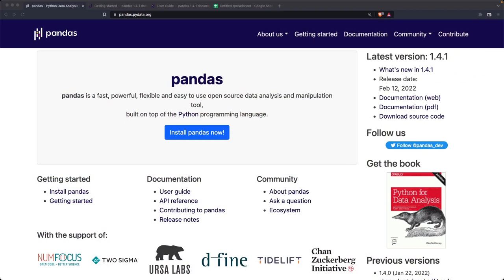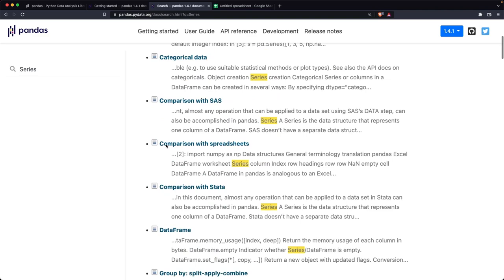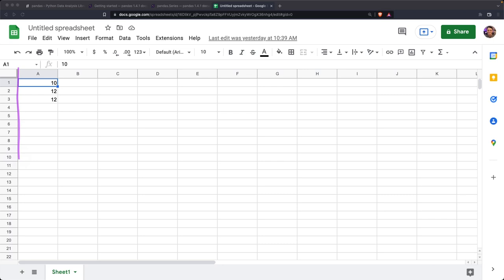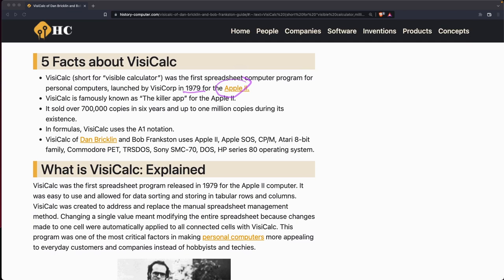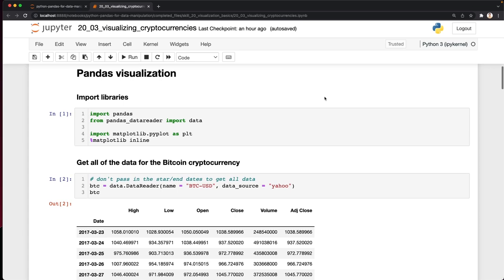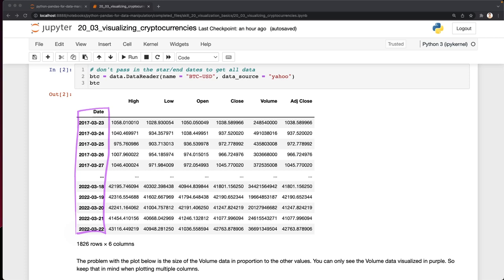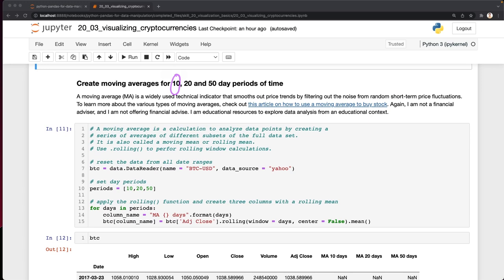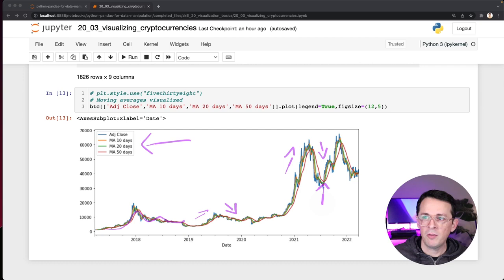What is Pandas? | Python and pandas for Data Manipulation Training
CBT Nuggets Trainer Jonathan Barrios breaks down the popular open-source library, Pandas, using real life examples.

There’s a reason why many data scientists vote Pandas as the best data analysis and manipulation tool available. Pandas makes it simple to do many of the time-consuming, repetitive tasks associated with working with data. As one of the most popular data-wrangling packages, Pandas works well with many other data science modules inside the Python ecosystem. Keep on watching to learn more.